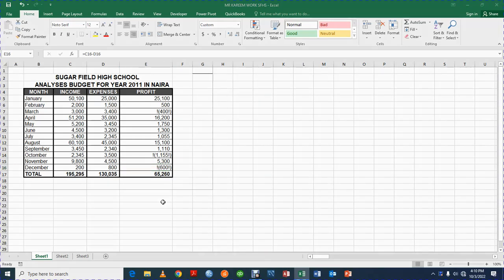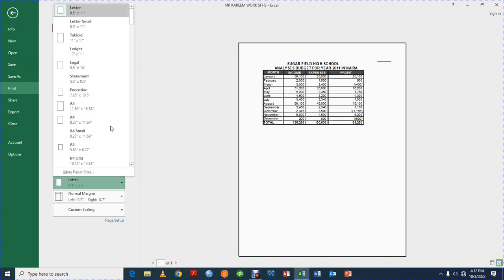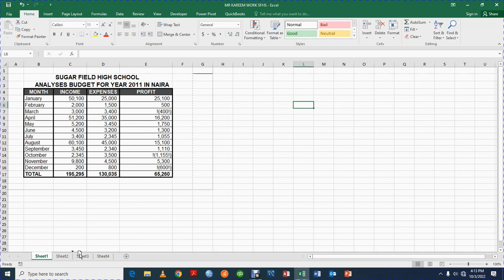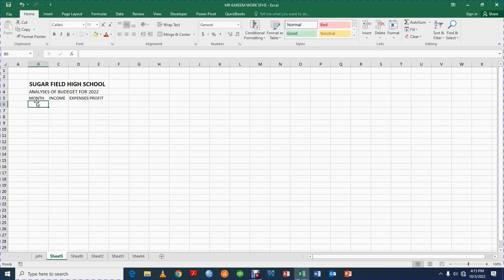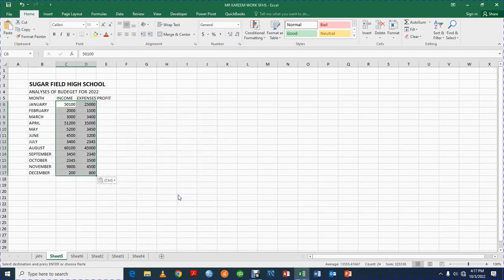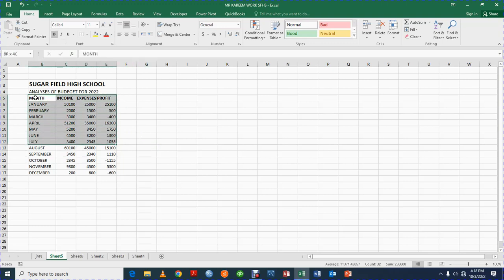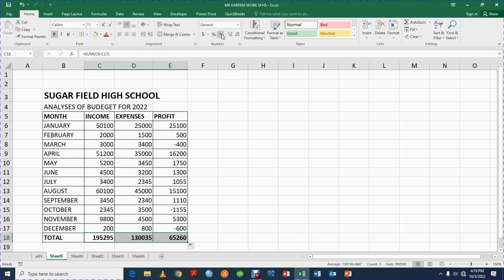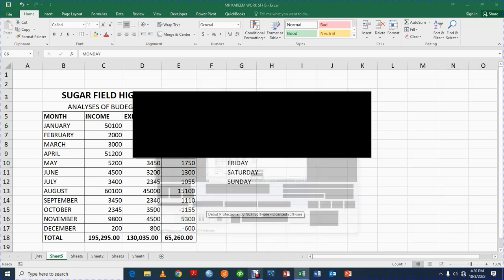How to prepare a simple budget report using Excel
In this video I demonstrated how to prepare a simple budget report using Excel.